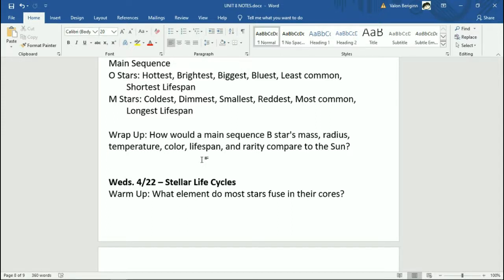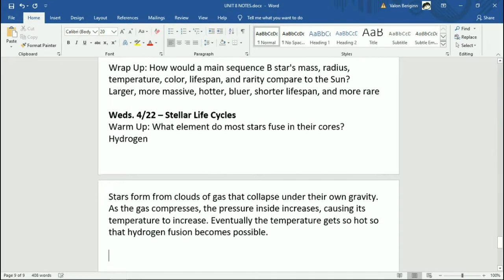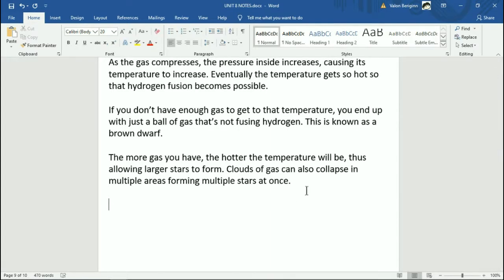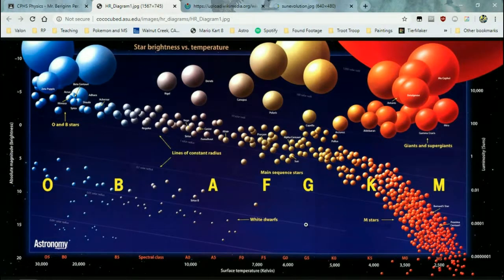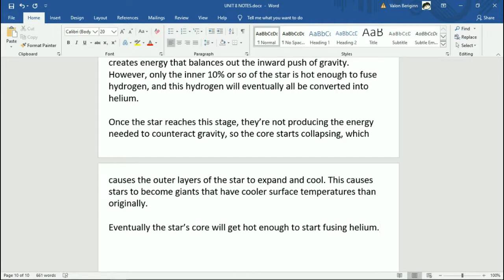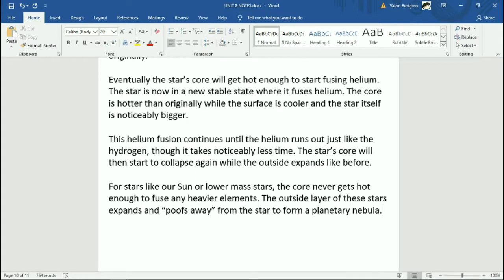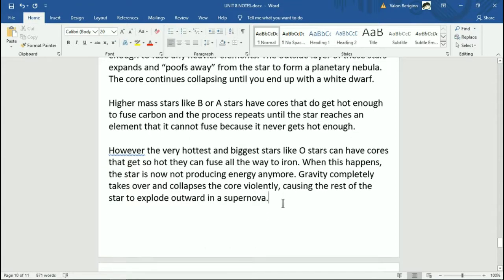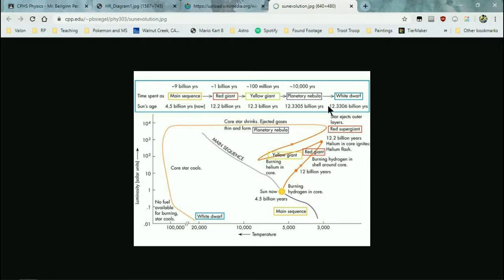4.22 Stellar Life Cycles